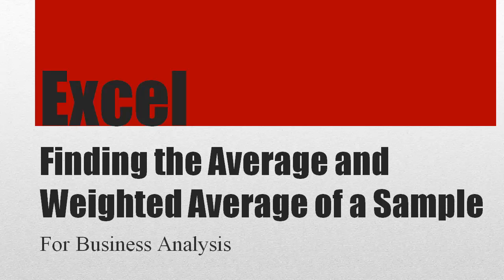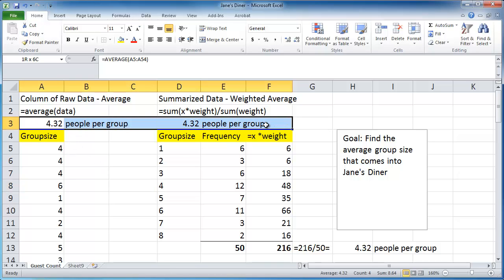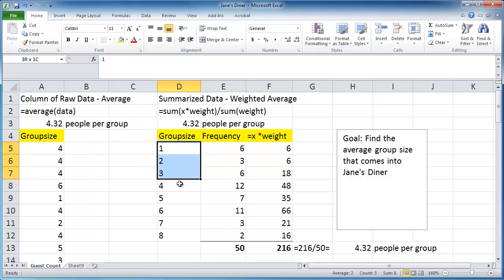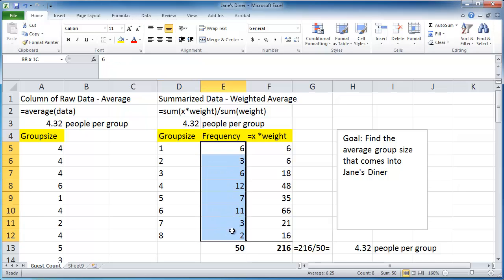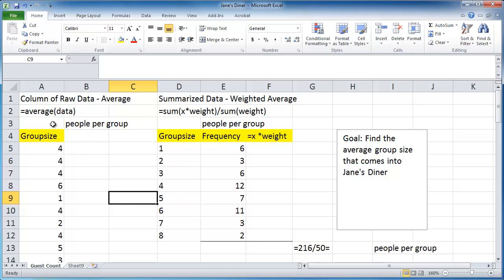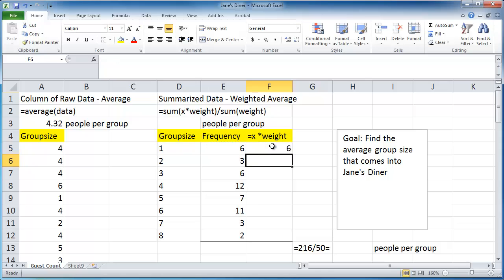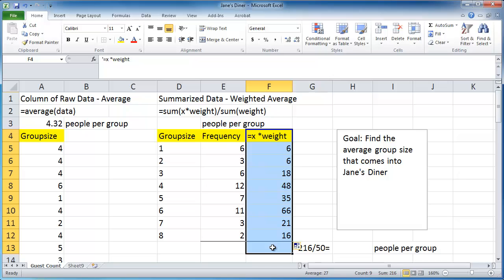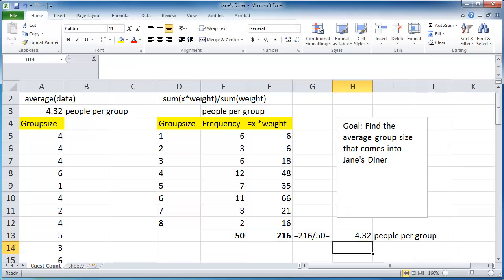Unit 1C Average vs Weighted Average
This video describes the difference between the average and weighted average, as well as, how to use Excel to compute the results.